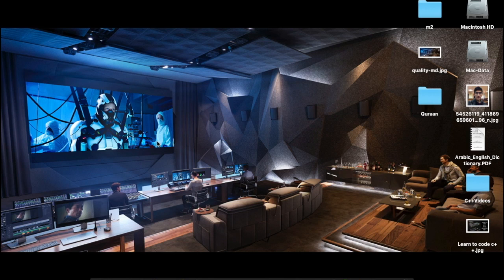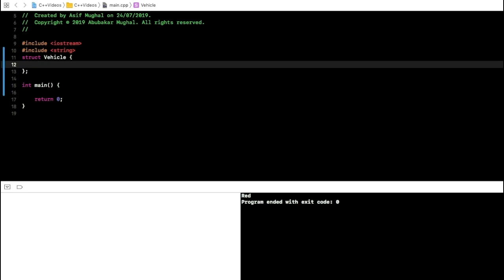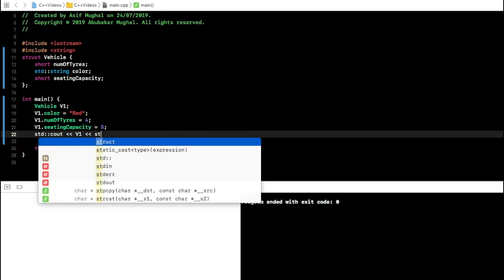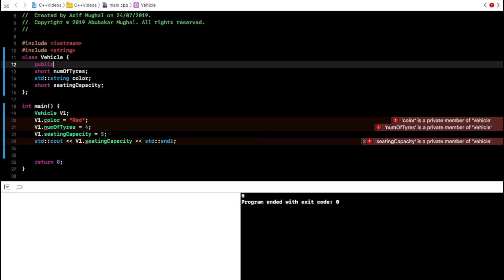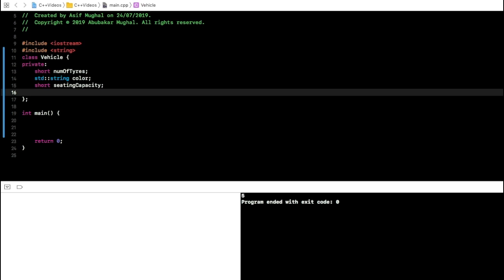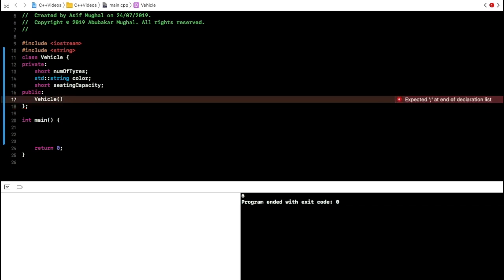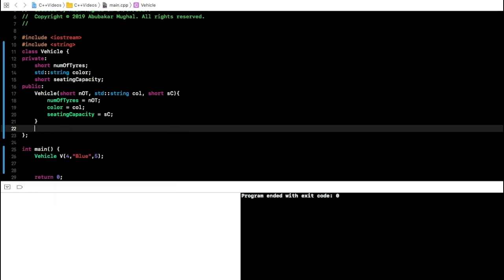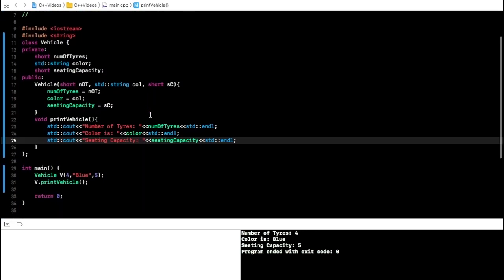Learn to Code C++ Classes and Structures